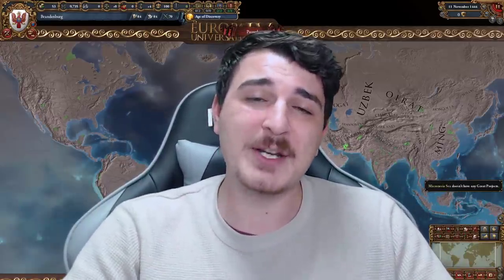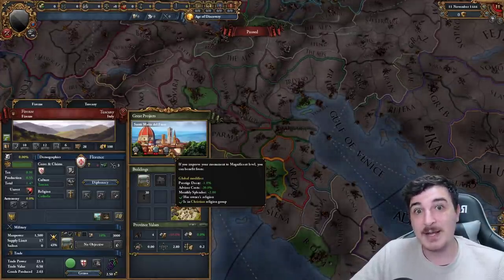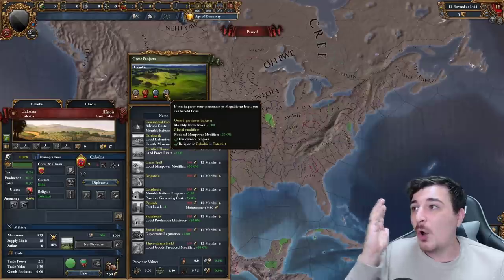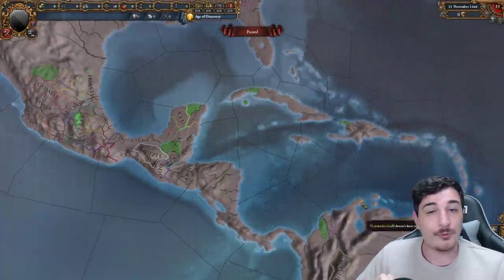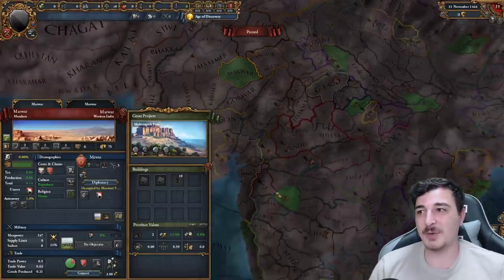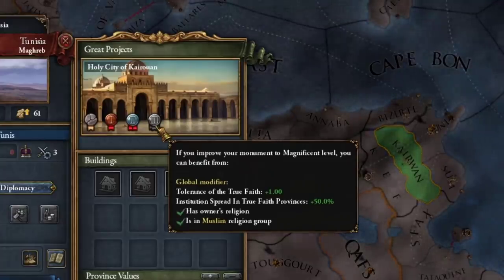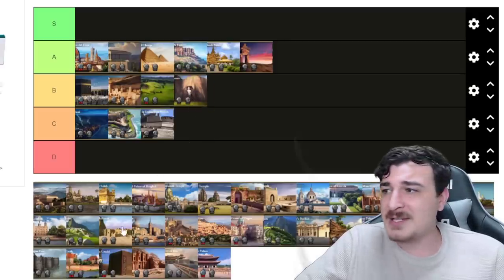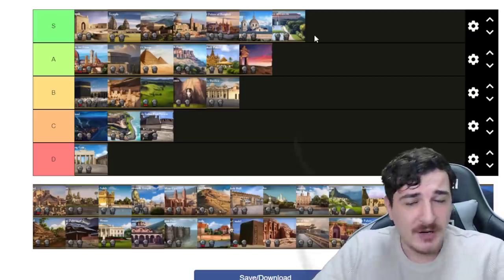-120% Advisor Cost Is A 'Game Feature' in Eu4 Origins!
An EU4 Monument Guide where we explain what each monument does and which monuments are worth building, as well as the new eu4 origins features related to eu4 monuments

The following DLC is used in this series:

Eu4 1.32 Origins leviathan Emperor DLC, Dharma, Rule Britannia, Cradle of Civilization, Third Rome, Mandate of Heaven, Rights of Man, Mare Nostrum, The Cossacks, Common Sense, El Dorado, Art of War, Res Publica, Wealth of Nations, and Conquest of Paradise.